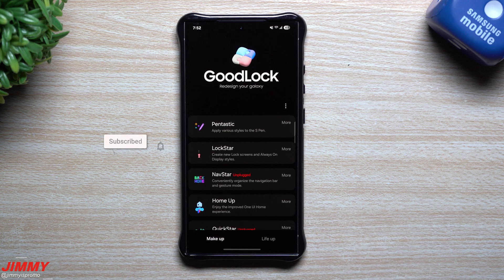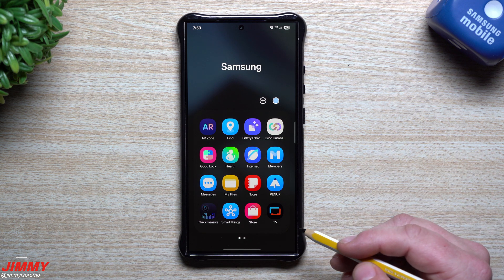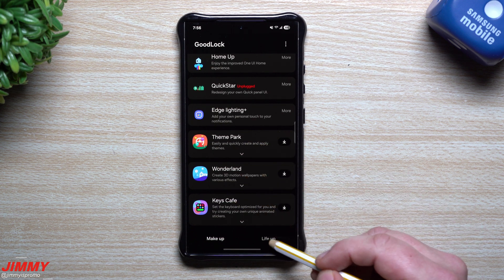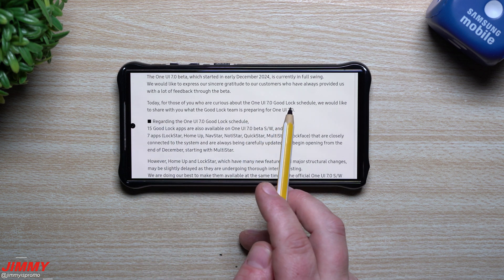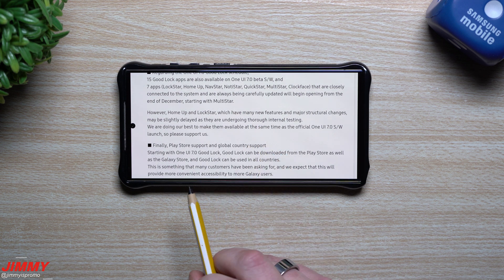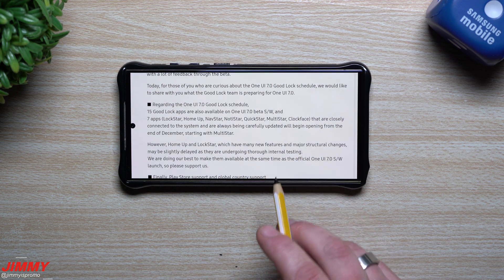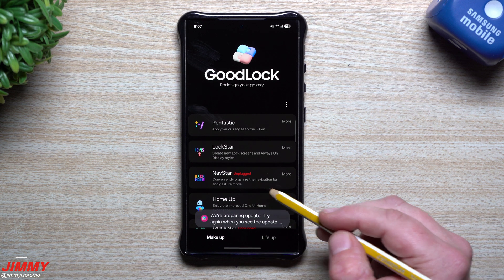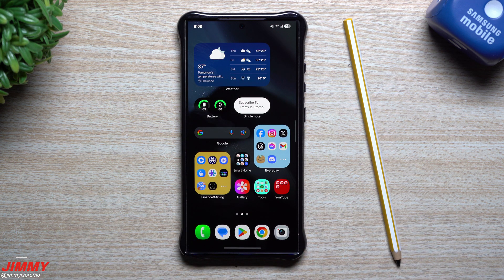Good Lock 2025 With One UI 7 Is Now Global - New Features and Changes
Welcome to the home of the best How-to guides for your Samsung Galaxy needs. In today's video, we take a look at the most up to date information on Good Lock 2025 with One UI 7. Will now be available Globally and also from the Play Store.

Charging Brick and Cable for Super Fast Charging 2.0:
5A Charging Cable